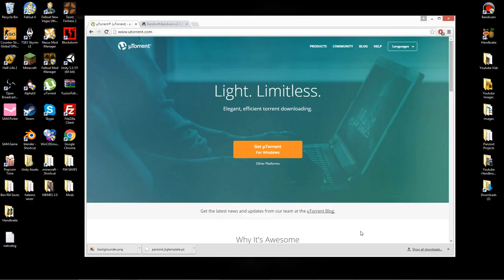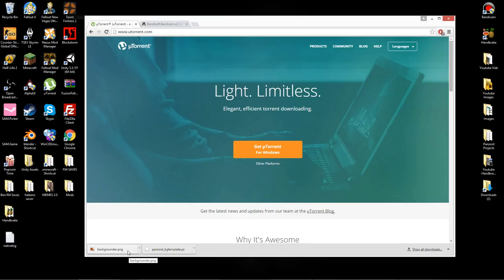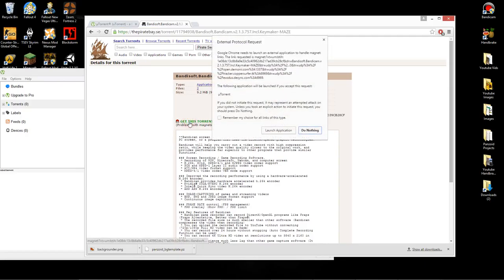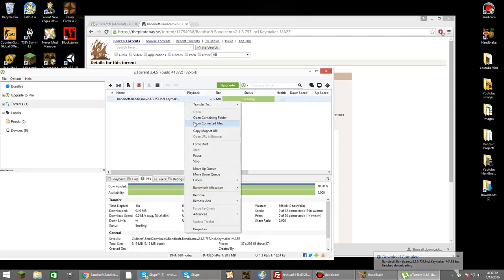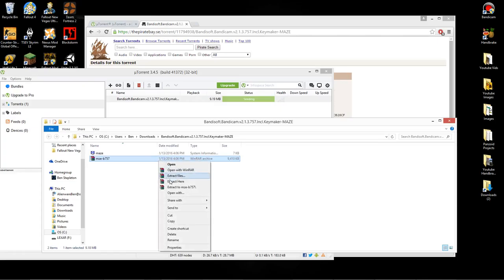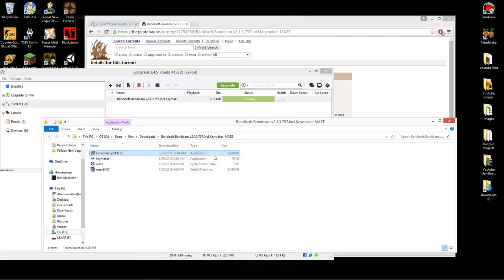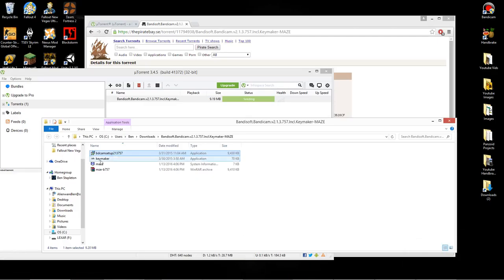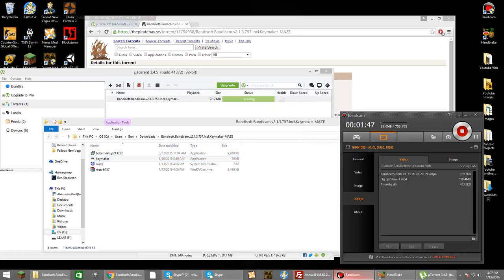How to get bandicam for free!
Hello! I'm WifiSpy! In this video i show you how to get bandicam for free!
Expect more tf2, csgo, minecraft, and fallout videos soon!